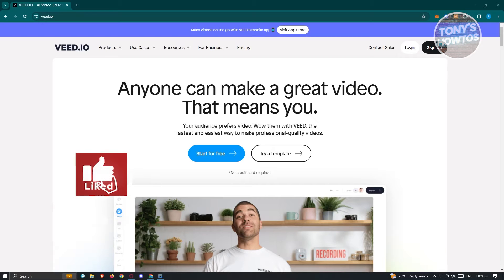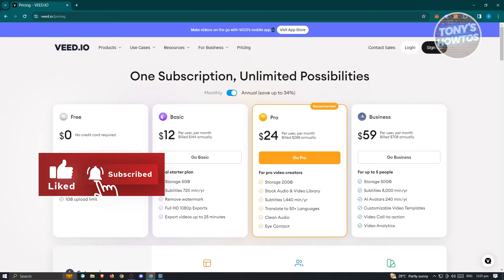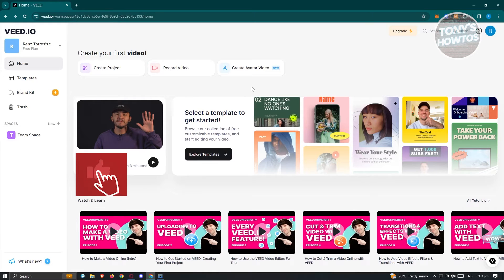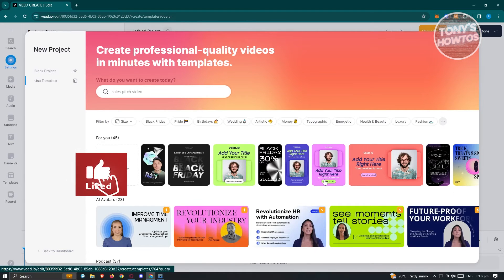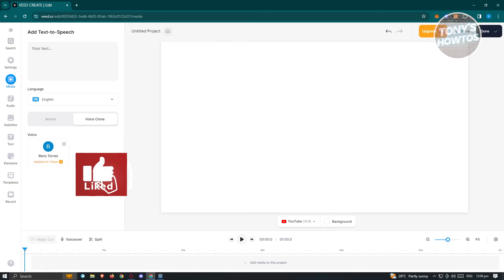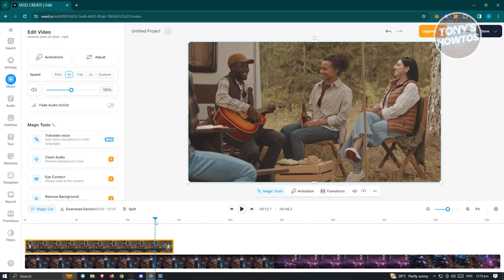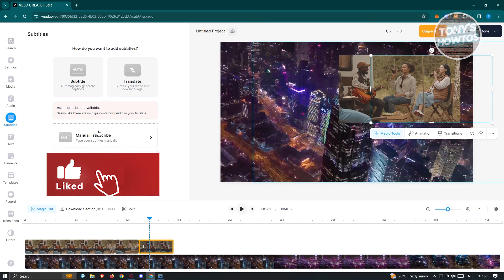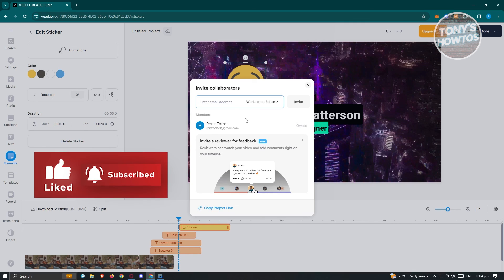Veed.io Tutorial 2026: How to Use Veed (Beginners Guide)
In this video I show you Veed.io Tutorial 2026: How to Use Veed (Beginners Guide) in 2026. The quick and easy tutorial VEED.IO best video editor review. Do you want to know step by step how to edit video in VEED.IO in 2026? Yes? Great!